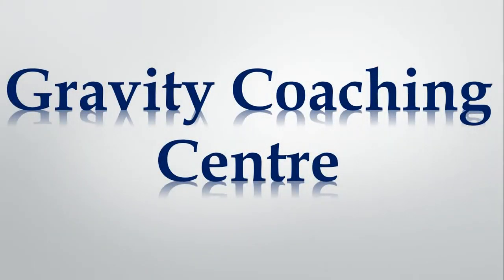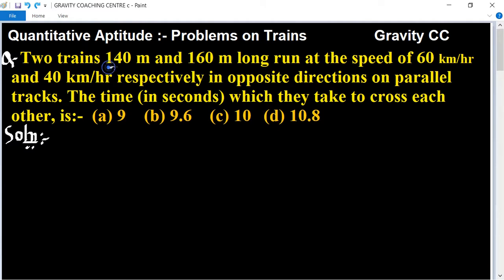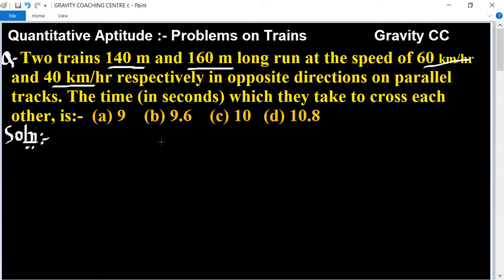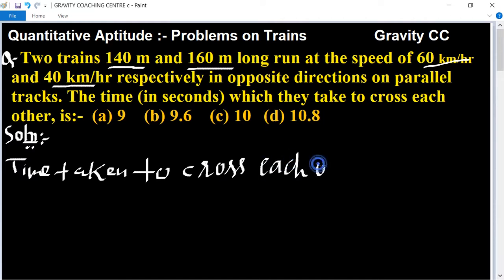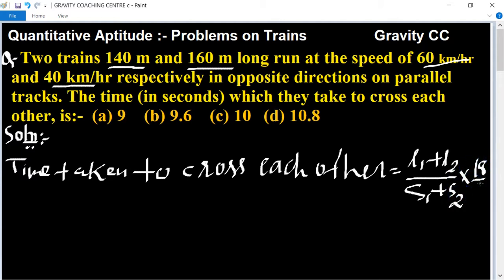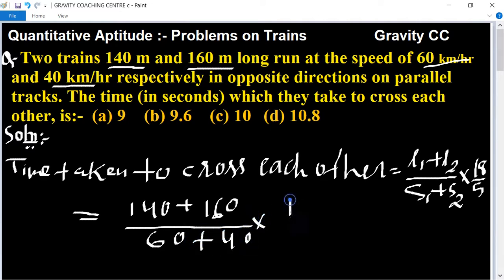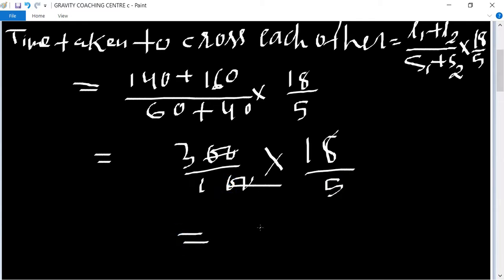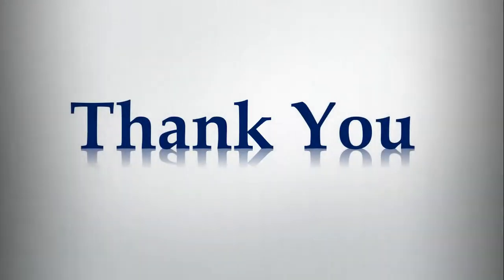Two trains 140 m and 160 m long run at the speed of 60 km/hr and 40 km/hr respectively in opp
Q17) Two trains 140 m and 160 m long run at the speed of 60 km/hr and 40 km/hr respectively in opposite directions on parallel tracks. The time (in seconds) which they take to cross each other, is:
A) 9 B) 9.6  C) 10  d) 10.8